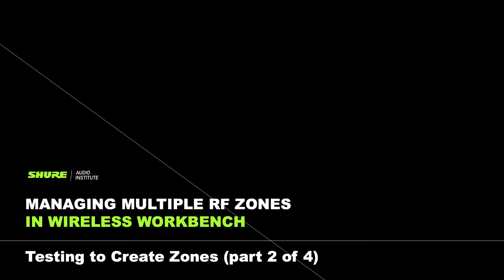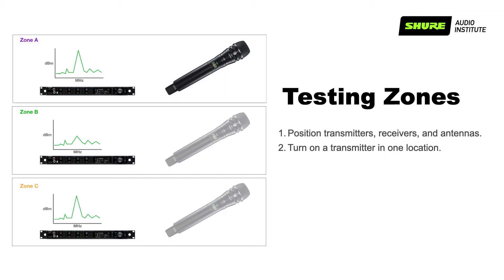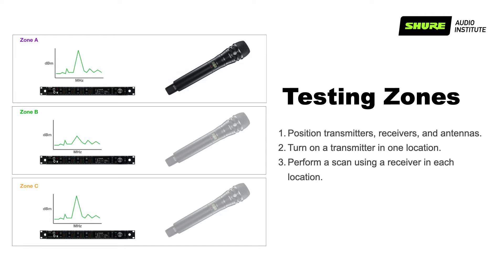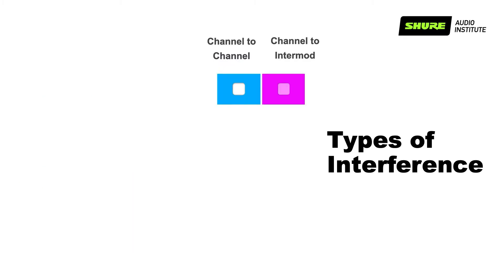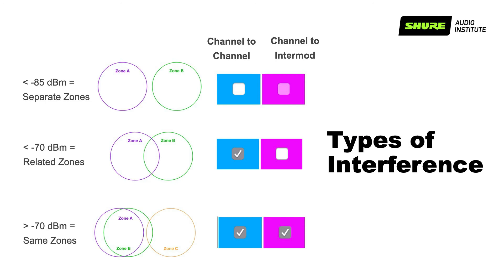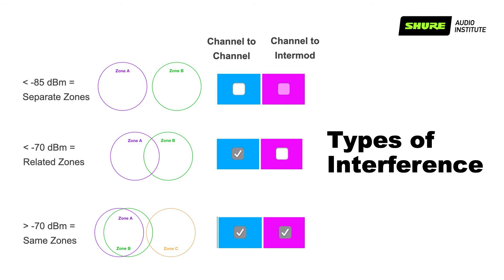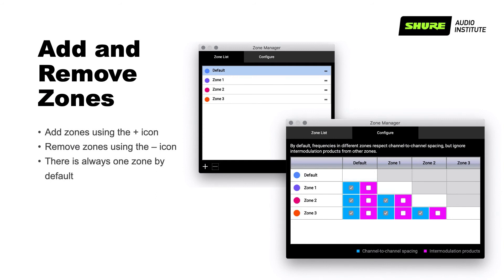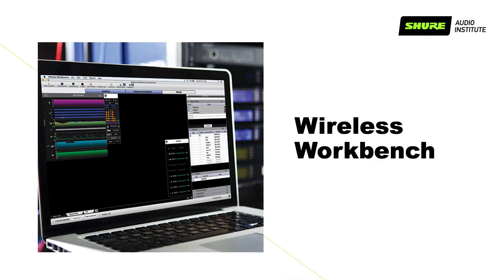Shure Wireless Workbench 6: How to Use Zones Part 2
In part 2 of 4 of this Zones series, Corey from Shure explains how to set up, test, and monitor RF zones using Wireless Workbench (WWB) software. You should consider using Zones if you have two or more performance areas, and you are not getting enough frequencies with a single, default RF zone.